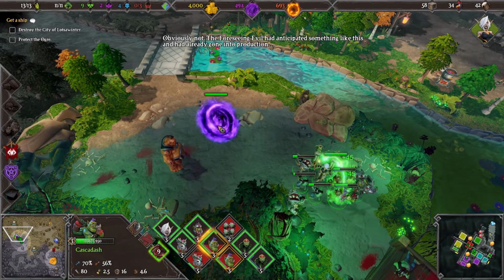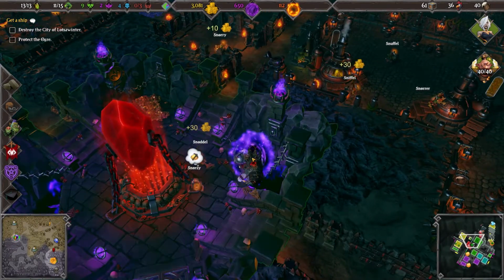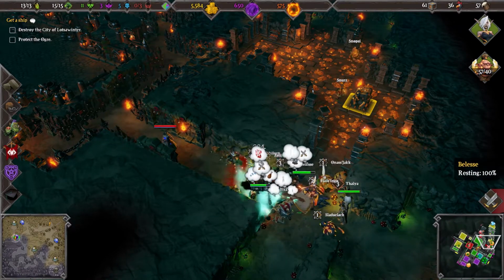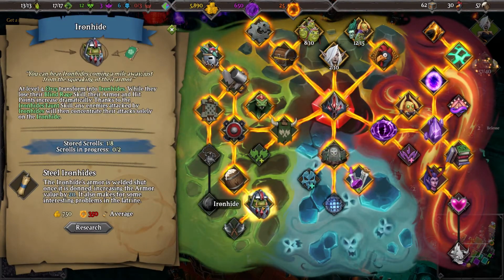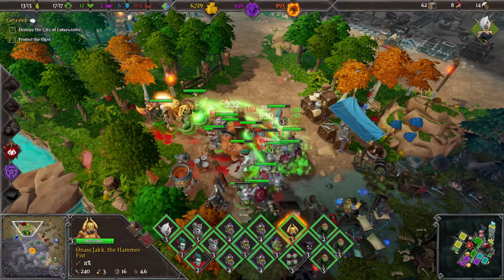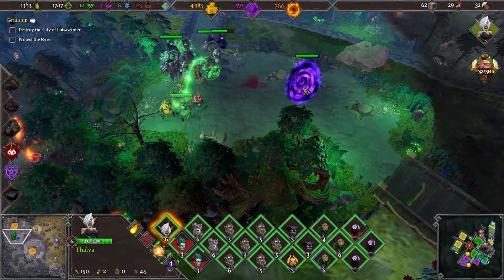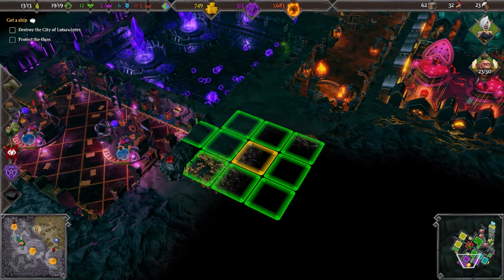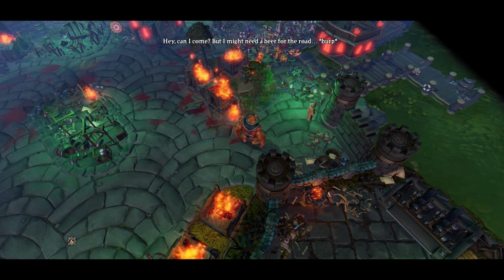The Trumpeting Ogre! - Dungeons 3 - Part 22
Welcome back to Dungeons 3! In this episode the ogre wants to show us his latest musical number!

The all conquering evil has raised its head again, but an already conquered world is such a boring place. It's time to put down that unicorn kebab and start a new empire on a new continent!